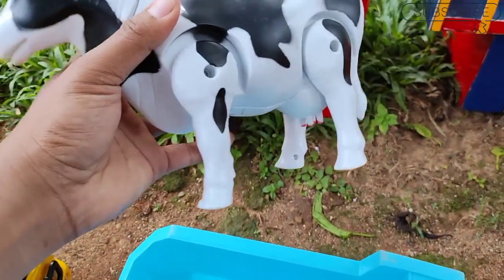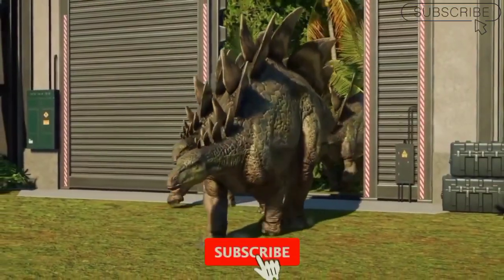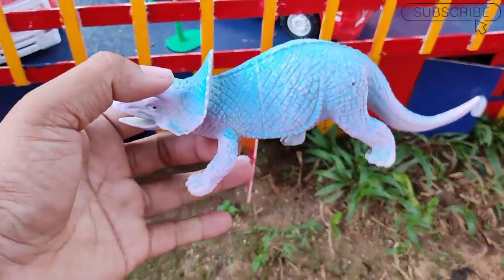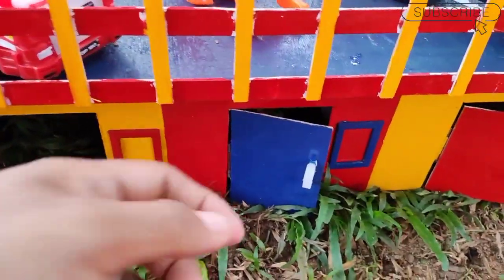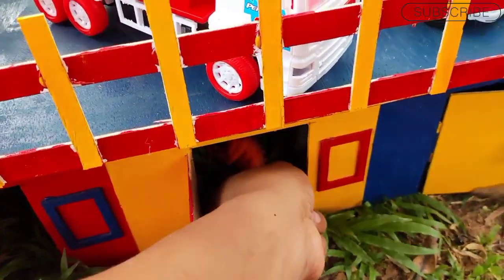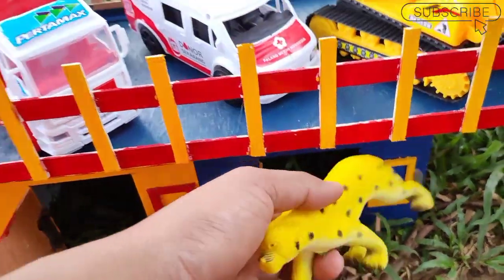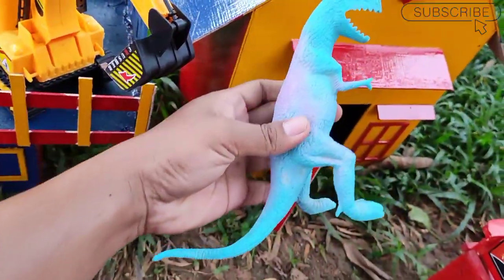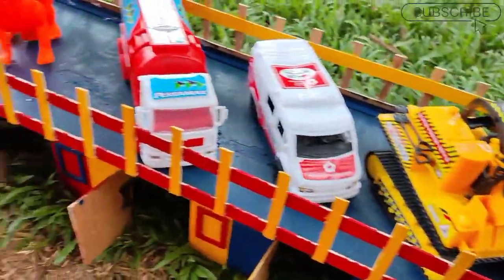truk gandeng panjang muat penuh mainan ,T-rex,mobil,naga,branciosaurus,Triceratops,singa,Stegosaurus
mobil truk gandeng panjang muat penuh mainan di dalam rumah rumahhan,,collection assemble looking for car